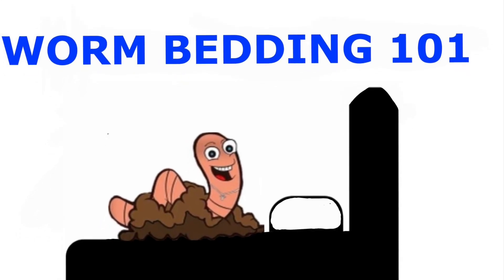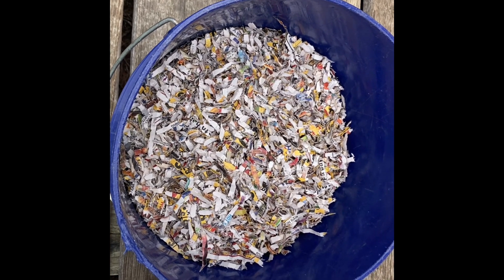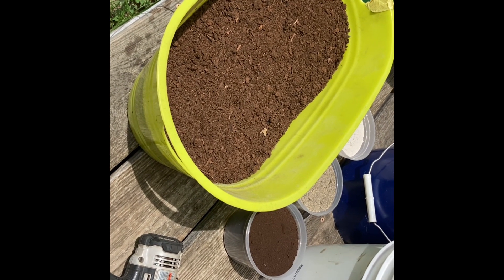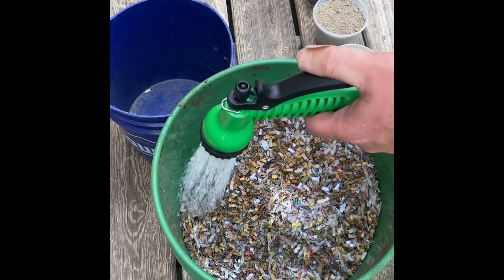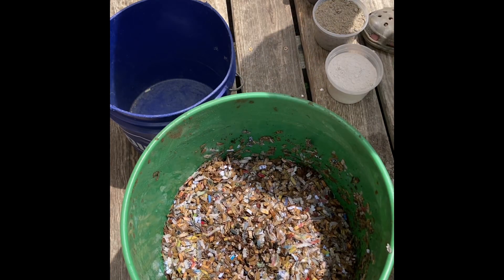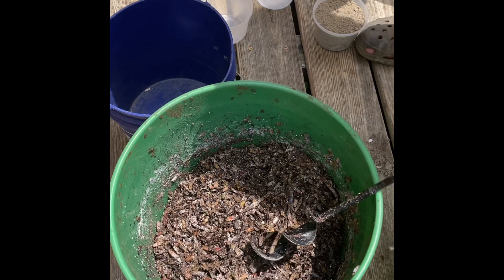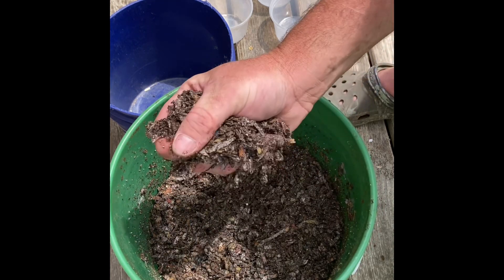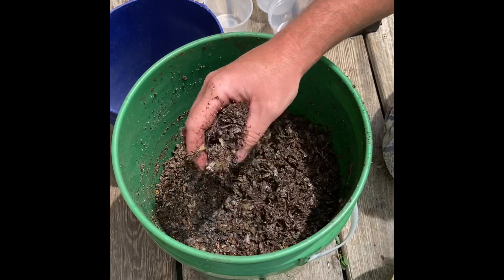Breeder Bin Bedding for Worms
wwjc jesus worms redwigglers bedding Breeder Bin Worm Bedding . Join me as I go through how to mix ingredients plus our home made worm chow to make bedding Heaven for our Worms …